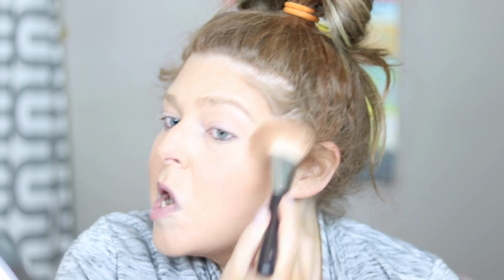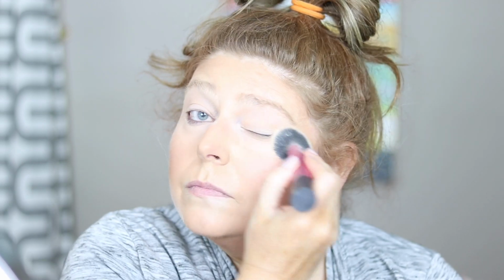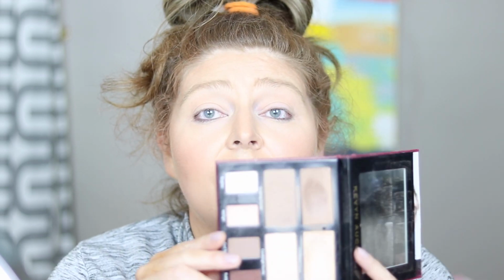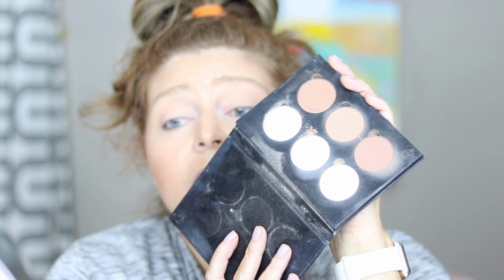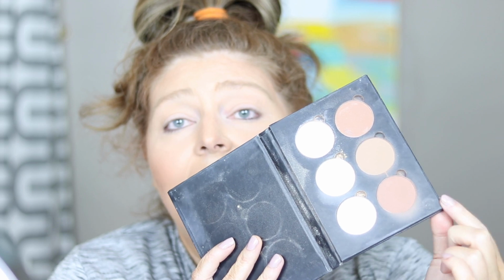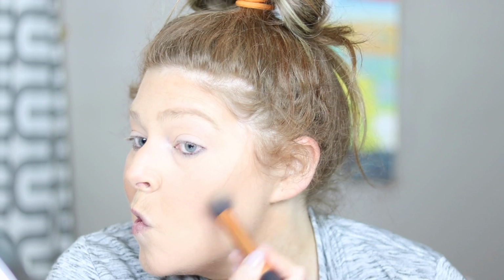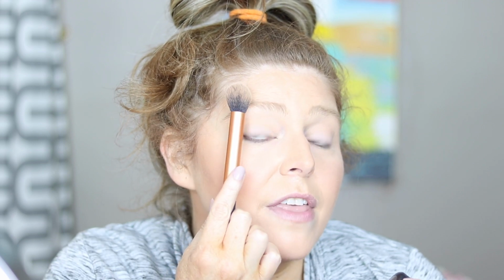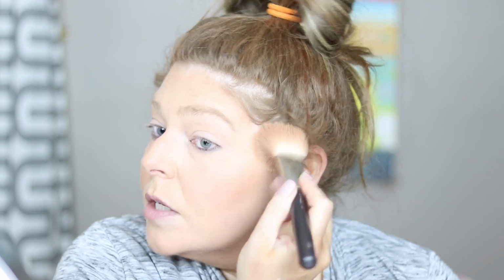The easy way to contour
Hi Y'all!  Todays video is how I contour on the daily.  The simple way that I contour.  It also shows how I set my under eyes to keep my mascara from ending up under my eyes.  I hope you enjoy!

Products mentioned:

Beauty blender.

Physicians Formula Butter Bronzer.

Nars Laguna.

Laura Mercier Bronzer.

Bobbi Brown bronzer

Too Faced Chocolate Soleil bronzer.

Benefit Hoola Bronzer

Chanel bronzer

CT Filmstar bronze and glow

MAC 135

Coty Airspun loose powder

RT Scultpting brush

RT contour brush

MAC wedge

Kevin Aucoin Contour powder

ABH contour palette.
Let's be friends!

Gifted items will be designated with a double asterisk (**) unless I forget :(  I make a few pennies on the sale if you end up purchasing anything I recommend, and the price for you does not change. I try to link the least expensive shops for your benefit! Thank you so much  for supporting this channel if you choose to use those links!